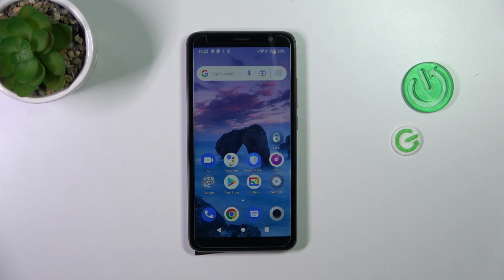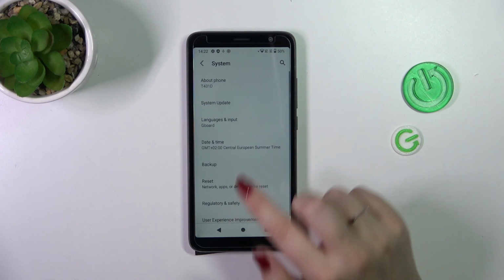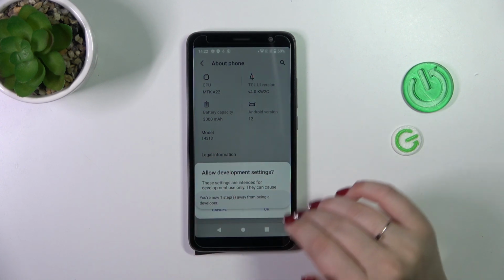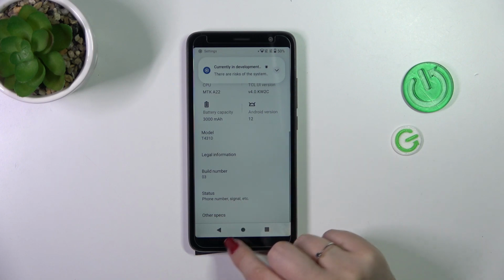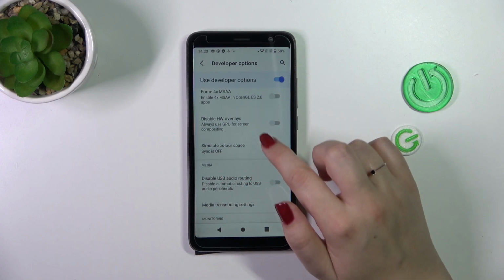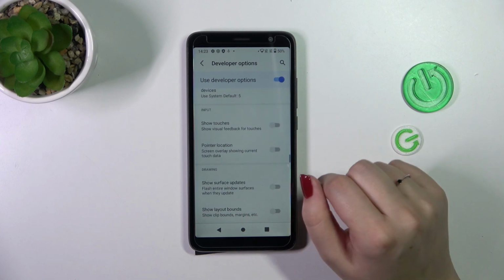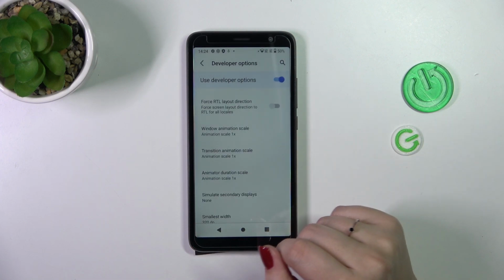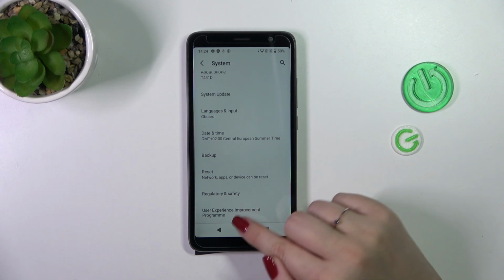How to Boot Developer Options on TCL 403?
Welcome to another episode on HardReset.Info! Today, we're diving into the world of developers with "How to Boot Developer Options on Your TCL 403" 🛠️📲. Whether you're an app developer, a tech enthusiast, or someone curious about the inner workings of your device, this tutorial will guide you through the process of enabling Developer Options on your TCL 403.

How to Activate Developer Options on TCL 403?
How to Unlock Developer Options on TCL 403?